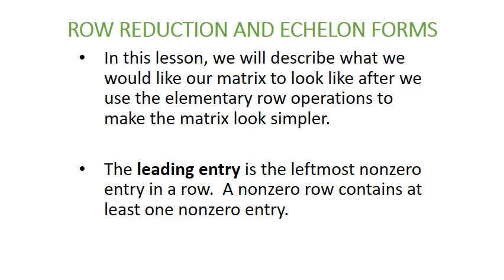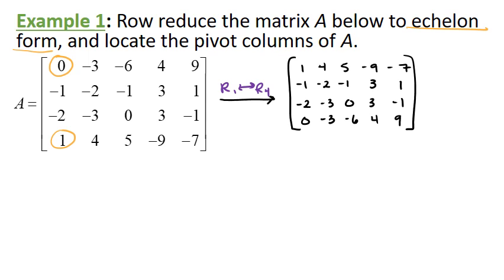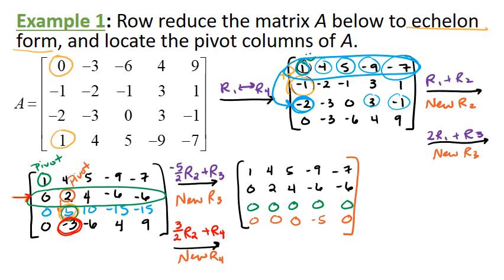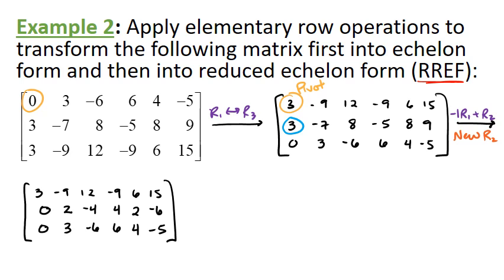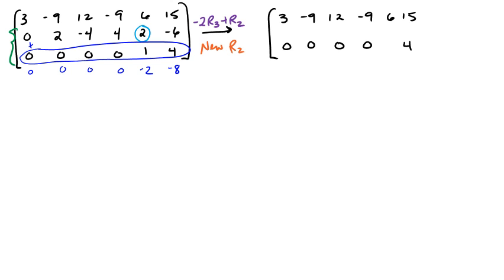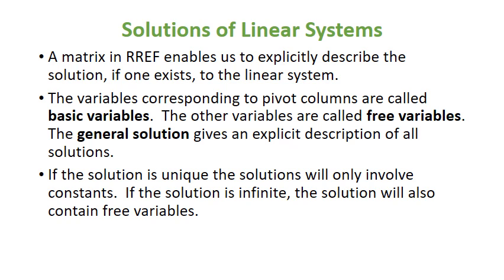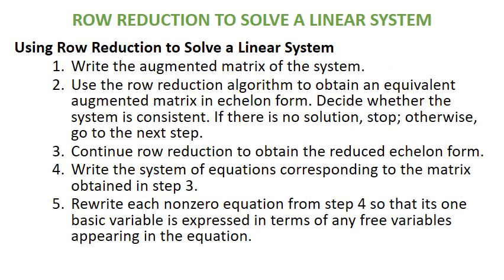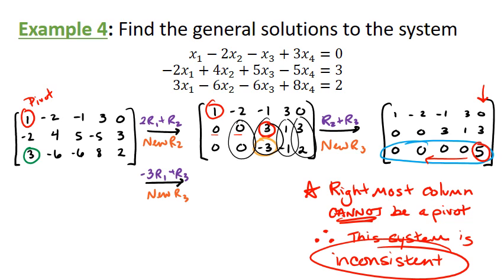MA320 1 2 Notes Video